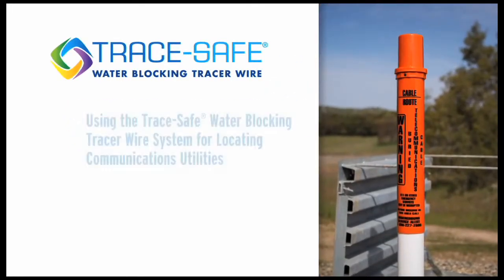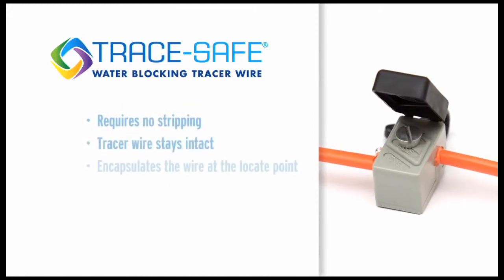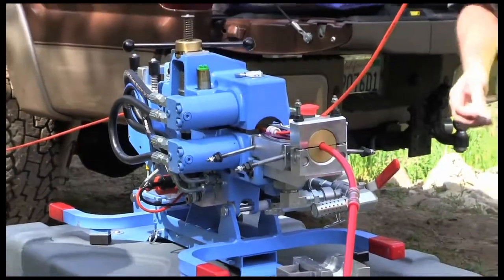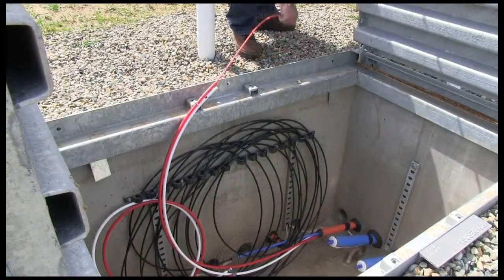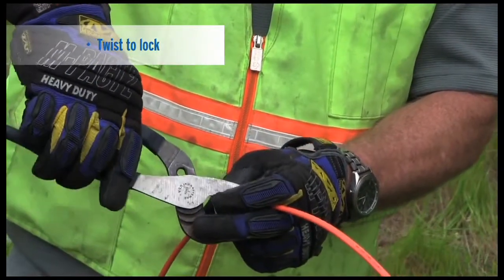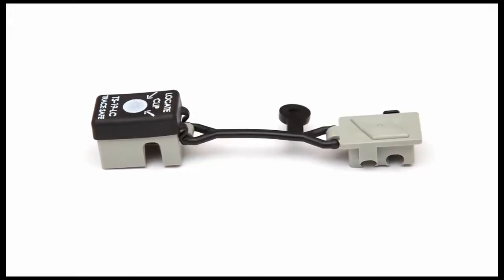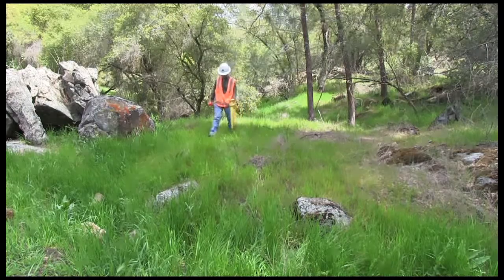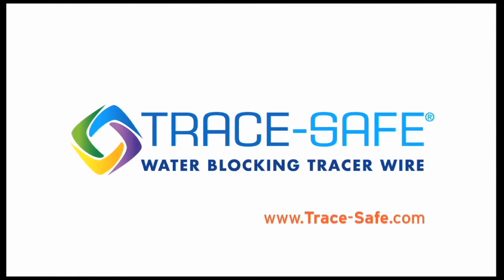Trace-Safe Water Blocking Tracer Wire System from NEPTCO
Watch as the Trace-Safe Water Blocking Tracer Wire System from NEPTCO is installed using Microduct for Ponderosa Telephone Company in O'Neals California. This revolutionary new system is founded on tried and proven technology for blocking water in fiber optic cables and locating telecommunication cables and duct systems. The comprehensive Trace-Safe System is sophisticated, yet simple to use and features three essential components including a water-blocked tracer wire, no-strip connectors for in line and butt splicing, and a unique locate clip that blocks water out at the locate point. In addition to telecommunications utilities, this patented System is also designed to locate natural gas, water and sewer pipelines